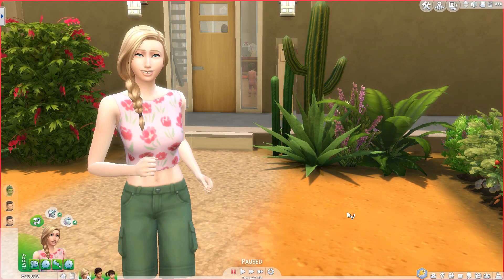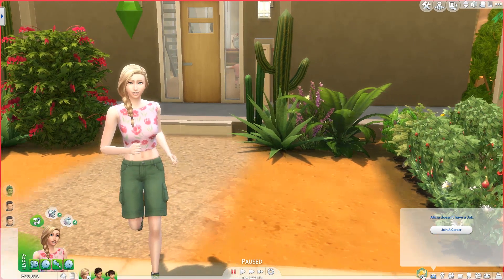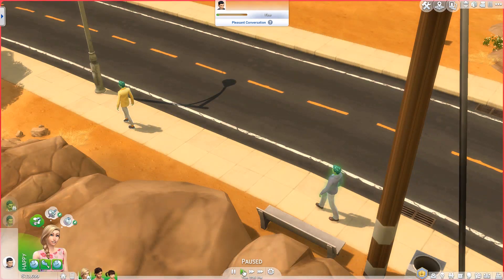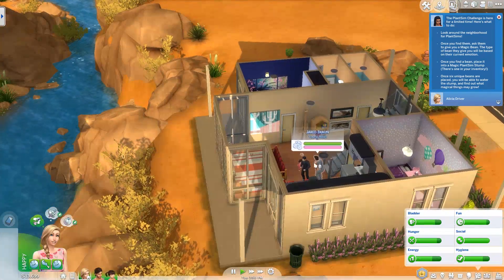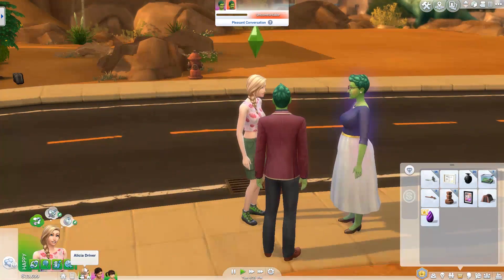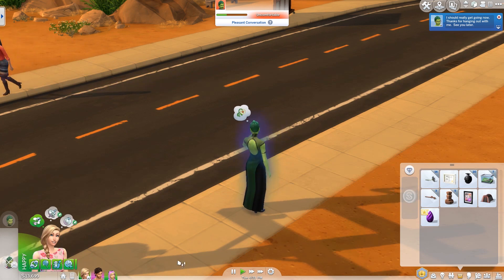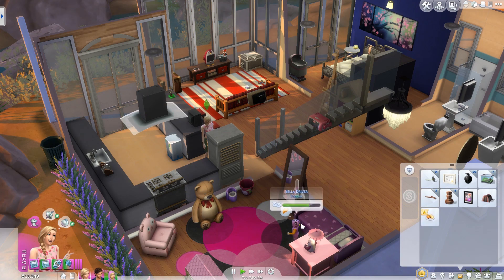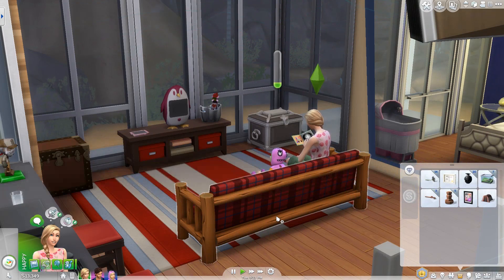The Sims 4 : Drifter Challenge House #1 Pt 16: Late Magic Bean Quest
Please watch as I play house 1 of the lovely Vihisha Tak'Nai's drifter challenge!

After starting with nothing in a mostly empty world, will our drifter Alicia Driver be up to the following two challenges?:

1) Building a 1 Bedroom, 1 Bathroom Home worth at least $30k Simoleons (after Depreciation) and
2) Produce and raise an Heir to the Young Adult lifestage; this Heir will become the Main Sim in the 2nd House Mini-Challenge.

Link to site with concept art and plans that inspired me in this drifter house build: